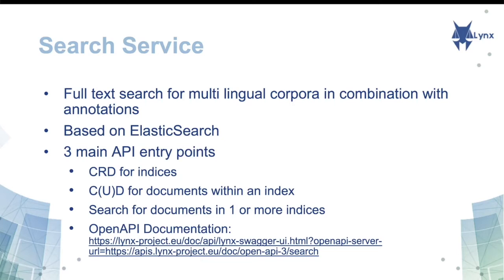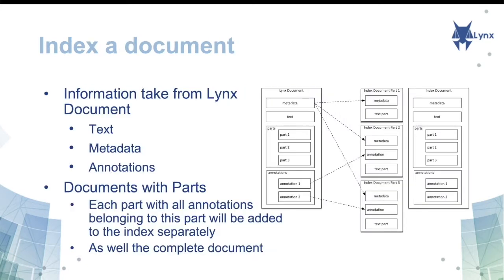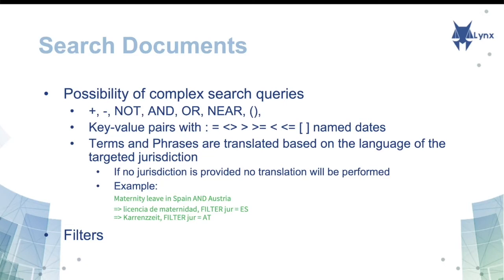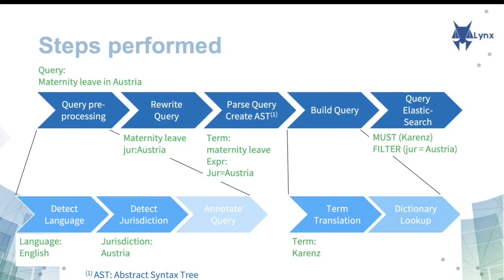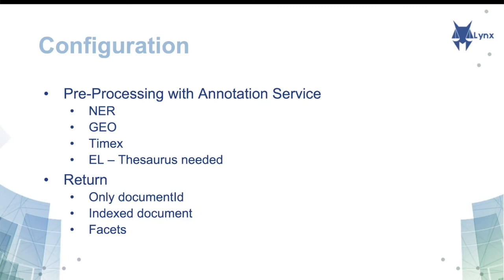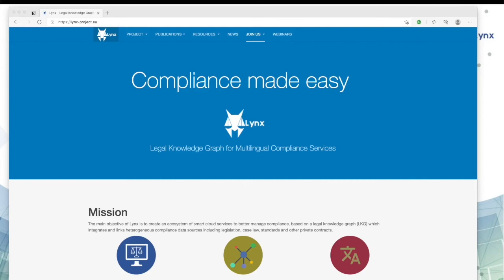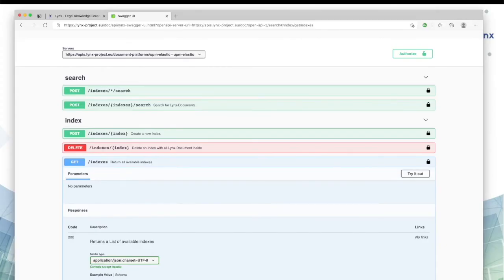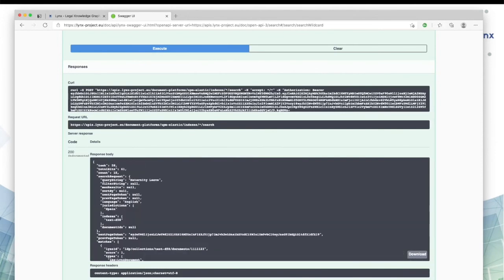Lynx Services Platform (LynxSP) - Crosslingual search